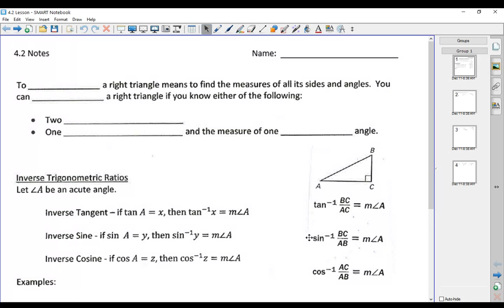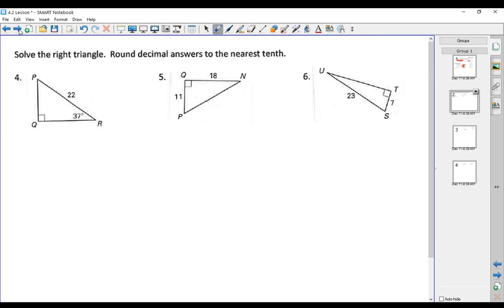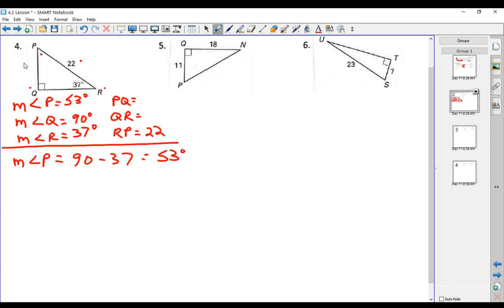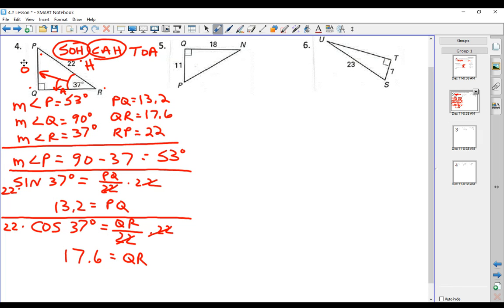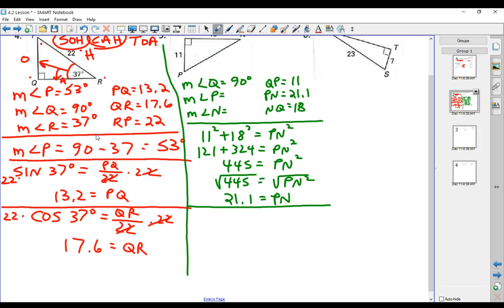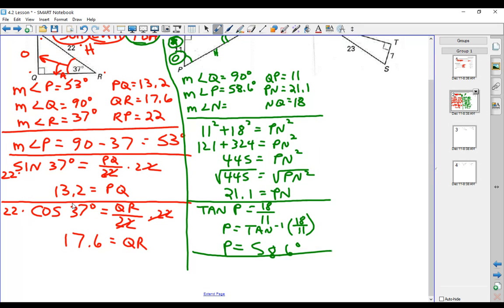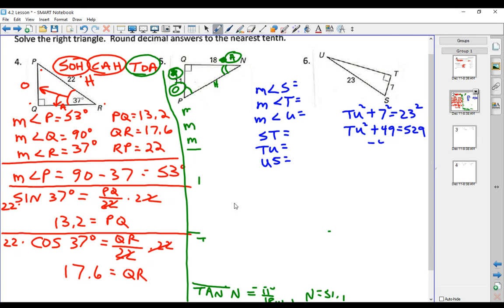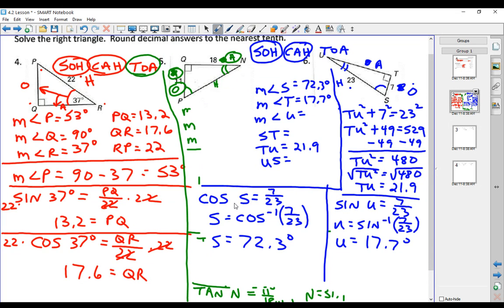Lesson 4 2 Part 1